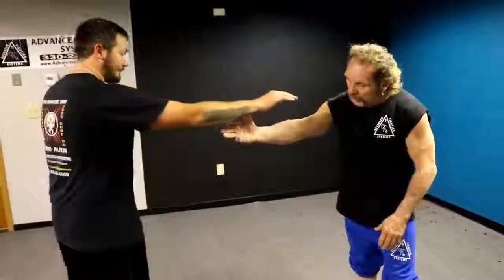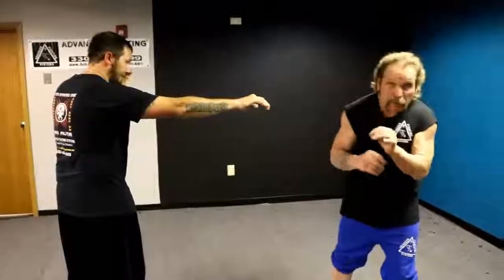Rapid Assault Tactics (RAT) intro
Learn effective take-down techniques including how to "de-fang the snake".